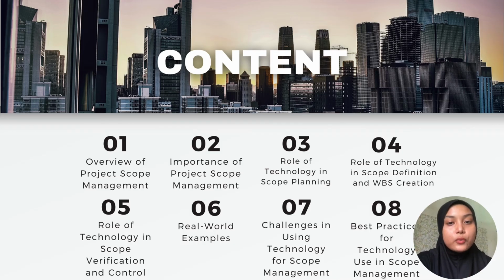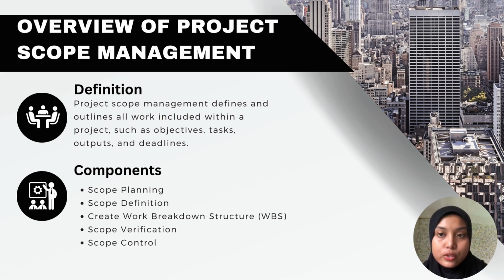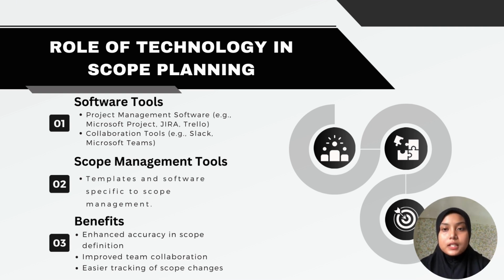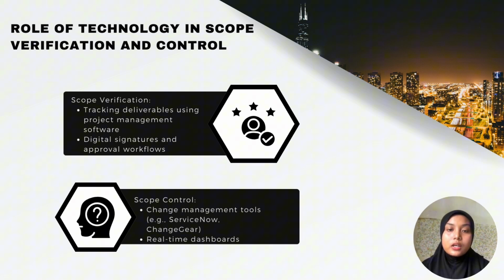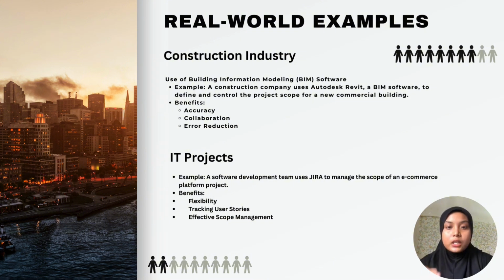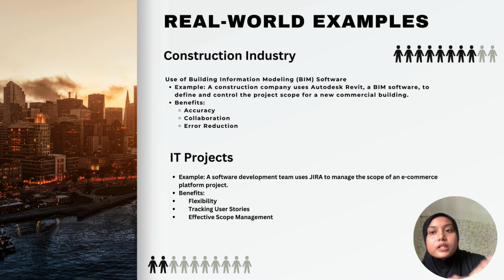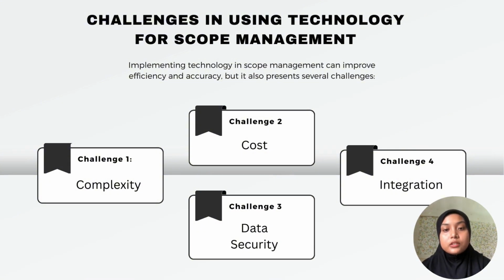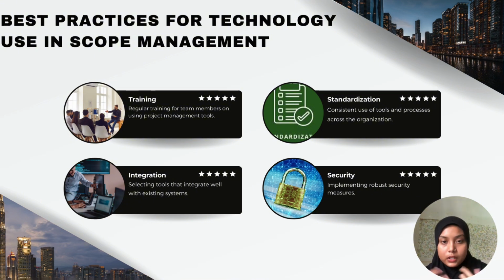THE ROLE OF TECHNOLOGY PROJECT SCOPE MANAGEMENT